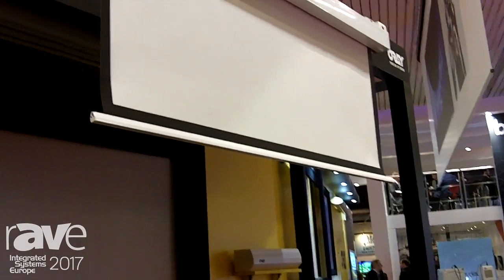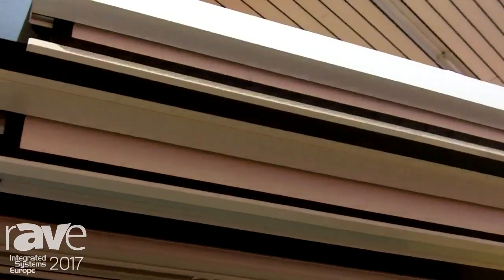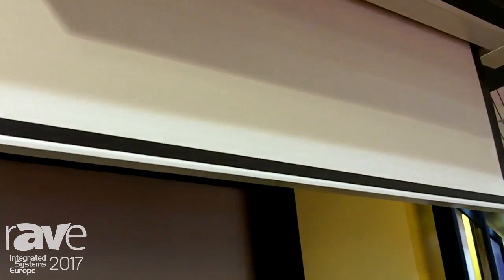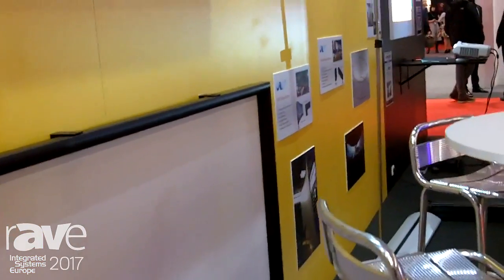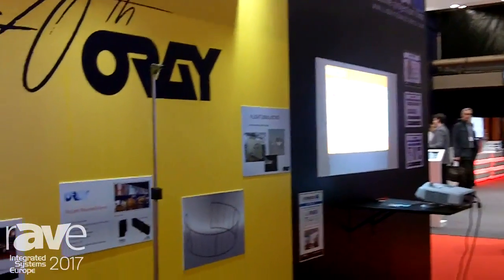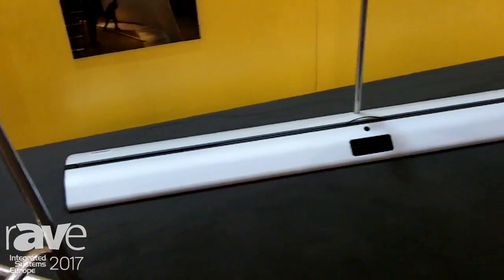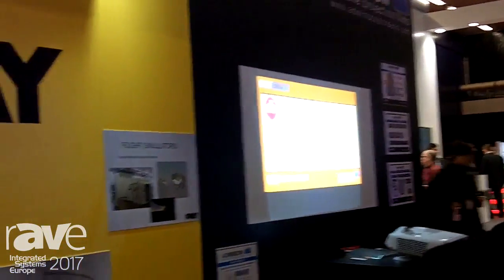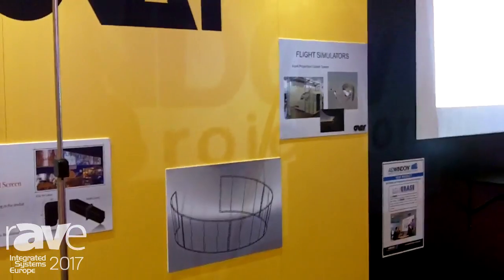ISE 2017: Oray Projection Systems Features Framed Screens and Accessories